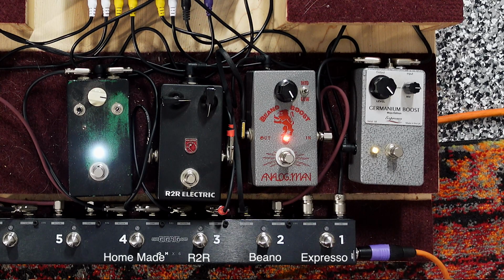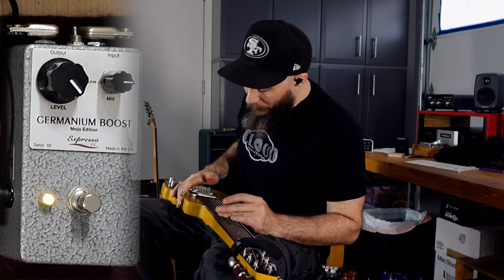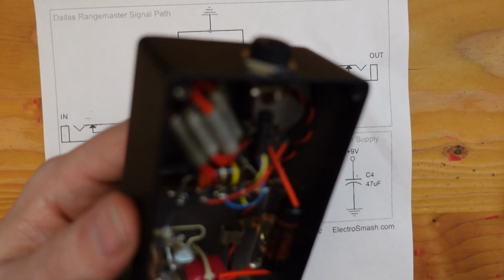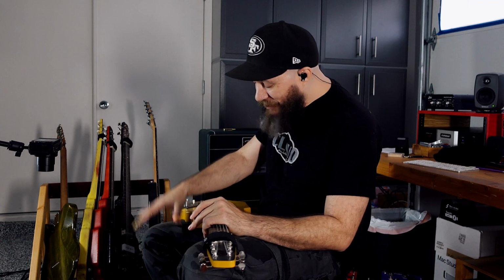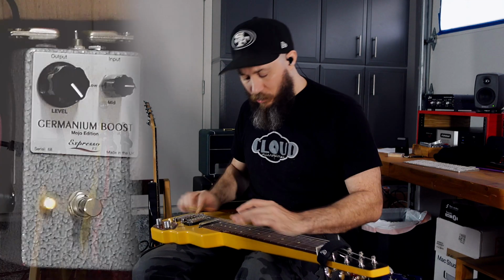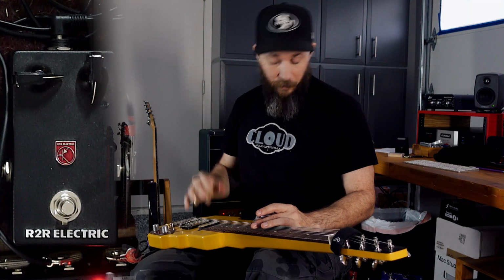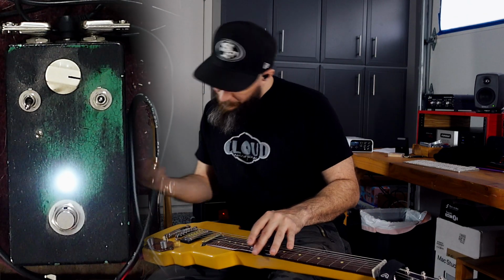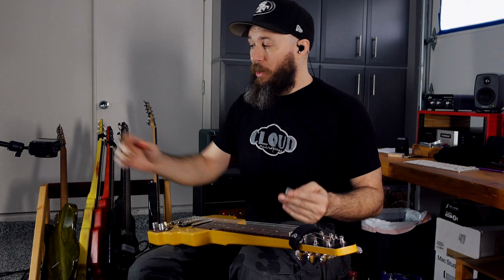Treble Boosters - Beano Boost VS R2R Electric VS Expresso FX Treble Boosters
Treble Boosters

Is the dallas rangemaster treble booster the most misunderstood style of pedal ever?  Maybe.  This video focuses on 3 incredible treble boosters, built with high quality, vintage components, as well as one I built.  This is not a shootout!   But, I will be comparing multiple boosts with multiple settings, and hopefully you can get a sense of each pedal.

Featured here:Analogman Beano Boost
Expresso FX Germanium Boost
R2R Electric Two Knob Boost (OC44 version)
A home made treble boost

0:00 Opening Jam
1:00 Intro
2:38 Gear Being Used
3:24  How to use a treble booster
5:33 The Treble Booster Circuit
8:55 First comparison of all 4 pedals
10:40 Expresso Germanium Boost
12:10 Analog Man Beano Boost
13:43 R2R Electric Two Knob Boost
15:01 Home Made Silicon Rangemaster
17:57 Second Comparison of all 4 Pedals
18:56 Third Comparison
19:51 Final Thoughts

Guitar - Apocalypse Machine
Pickups - Righteous Sound Diadem, Noiseless Single Coil
Amp - DCC Darkos Custom Creations

Load Box - Two Notes Audio Torpedo Captor X
Reverb - UA Pure Plate

Matt Bradford's YouTube channel focuses on rock and blues lap steel guitar, with an emphasis on electric lap steel techniques. His content includes:

🎸 Lessons & Licks – Rock and blues-based lap steel riffs and solos.
⚡ Technique Tutorials – Picking, muting, and slide control for electric lap steel.
🎵 Song Breakdowns – How to play classic rock and blues songs on lap steel.
🎚️ Gear & Tone Tips – Amp settings, effects, and pedal recommendations.
🤘 Improvisation & Jamming – How to create solos and jam in a rock style.